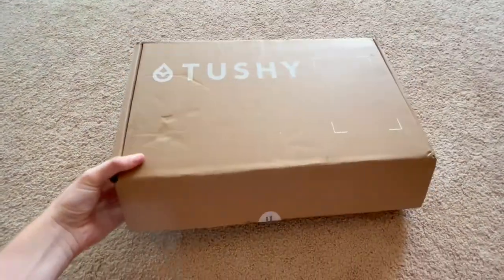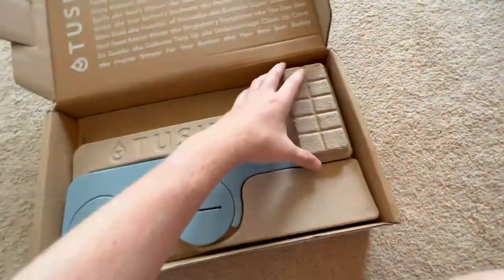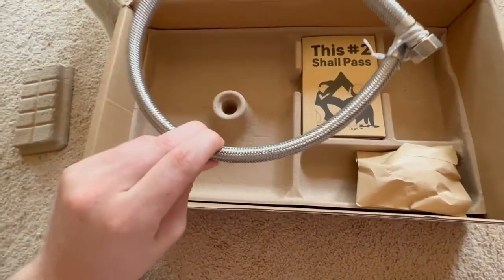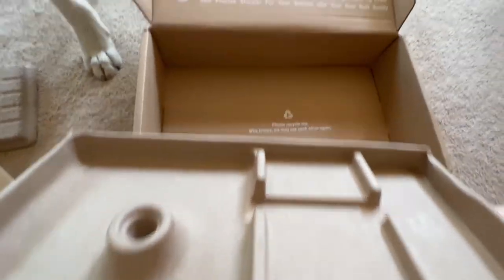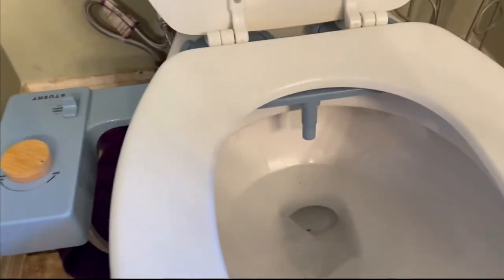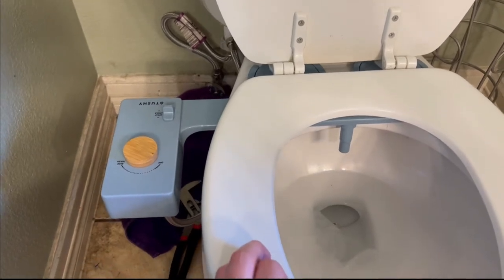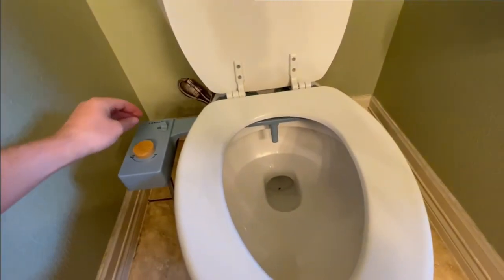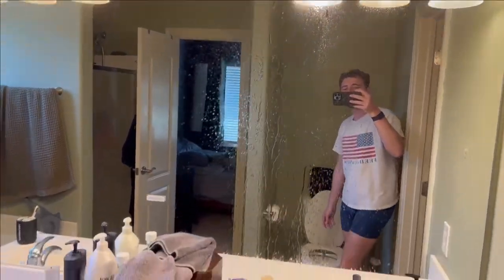Tushy Classic 3.0 Bidet Review! Thoughts on my first bidet.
This is an unboxing and review of the Tushy 3.0 bidet. This is my first ever experience with a bidet so I open it up, install it, and talk through what I like and dislike about the bidet.

RealwithRyan.com

You can join my new Discord Community here: Real With Ryan